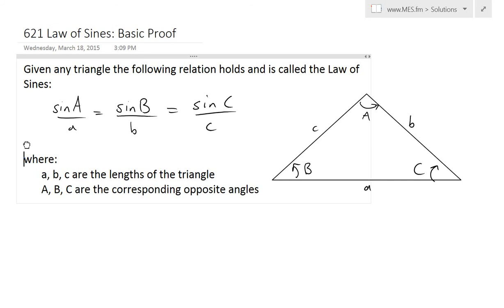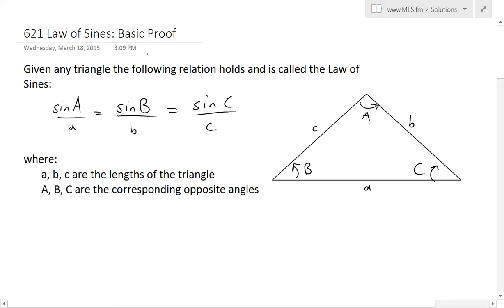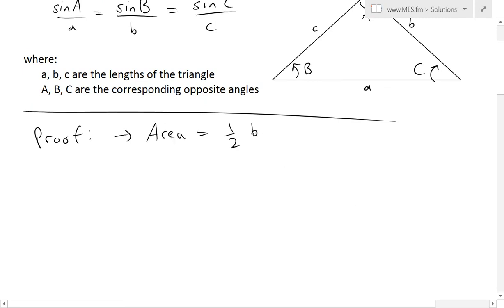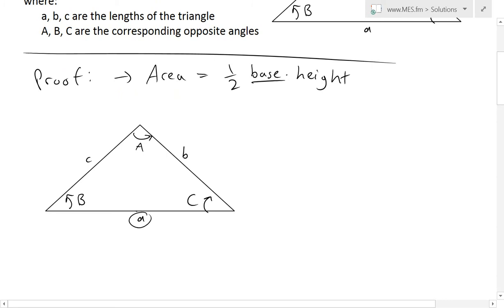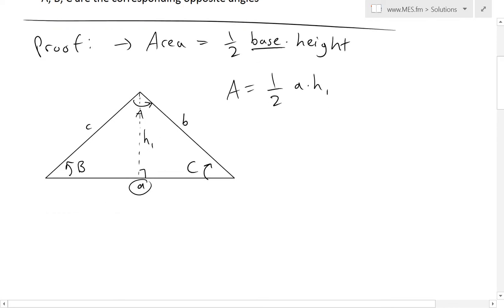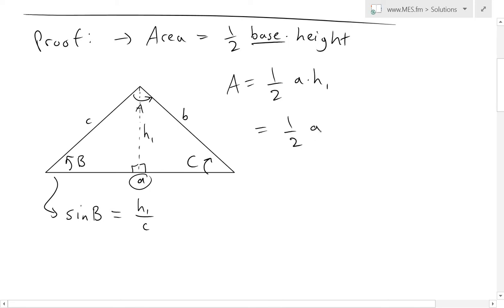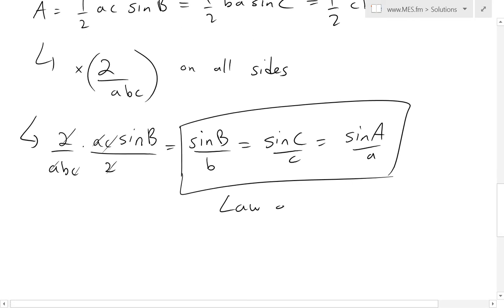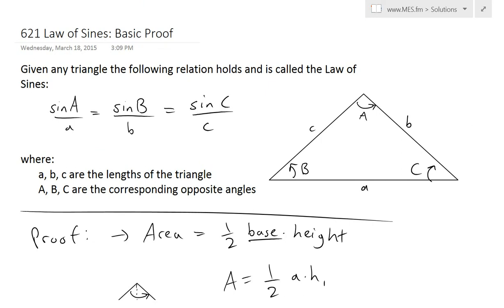Law of Sines: Basic Proof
In this video I go over the law of sines in its most common and basic form and prove it using the equation for the area of a triangle but by writing the area of a triangle in 3 different ways using the 3 different sides of the triangle as a base. The formula for the law of sines or sine law is: sinA/a = sinB/b = sinC/c. The more advanced version of the law of sines simply states that the law of sines also equals the diameter of the circumcircle of the triangle. The circumcircle is the circle that can be drawn that has all 3 points of the triangle touching the circle.

Area of a Triangle Proof - Part 2: When the base is NOT the longest side of the triangle